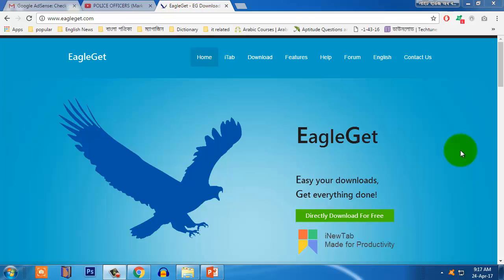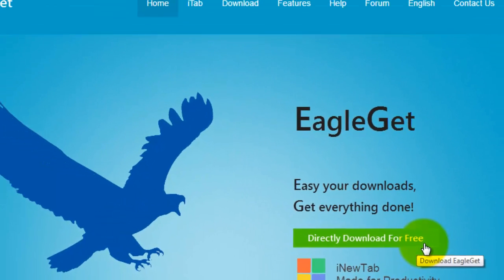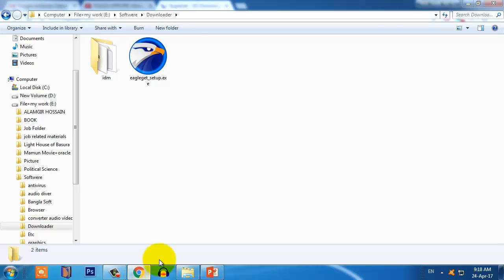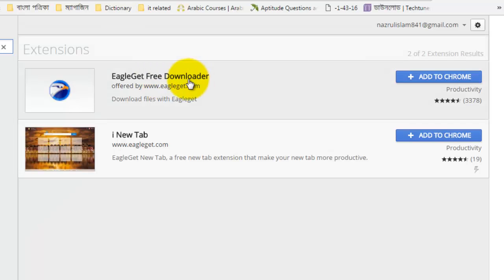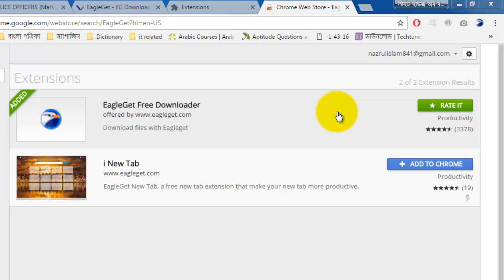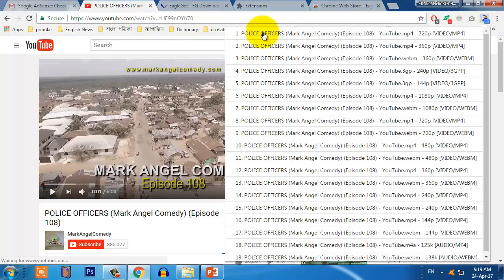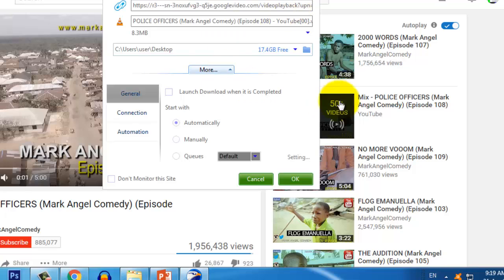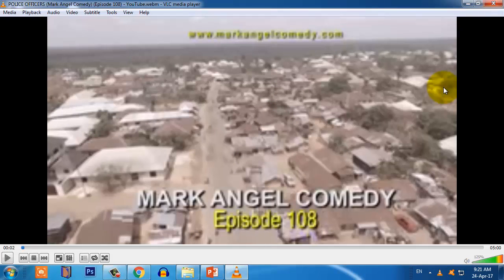Download problem solved with Eagle-get Extension in google chrome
If you are finding a good downloader   Eagle-get Extension is best for you.It may be not as like as internet downloader  manager or IDM. It works better than any other downloader.It is a google chrome extension.